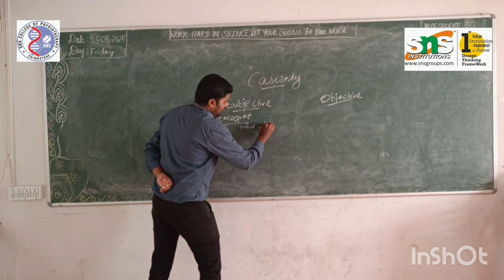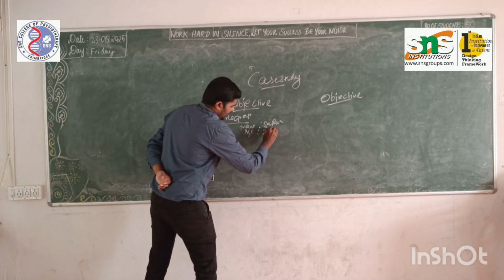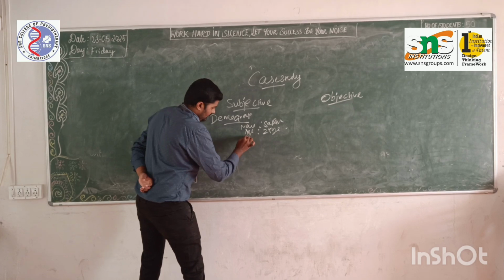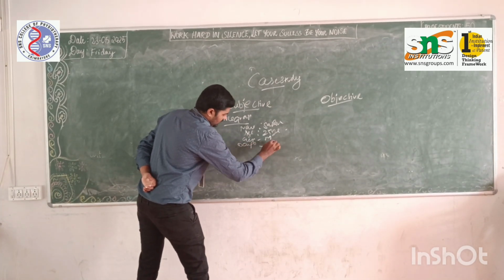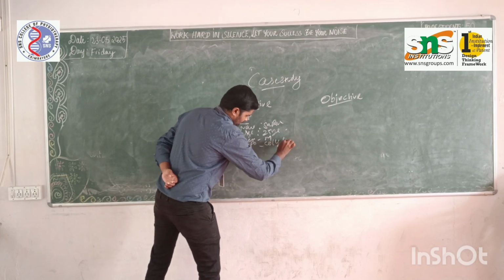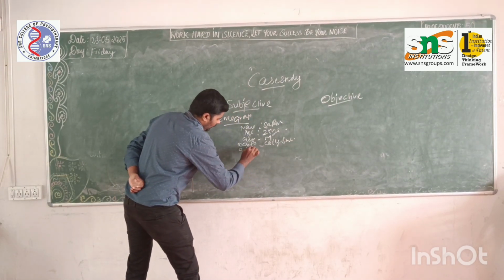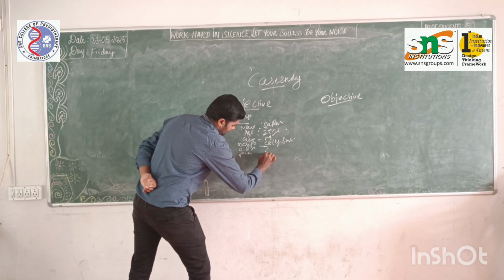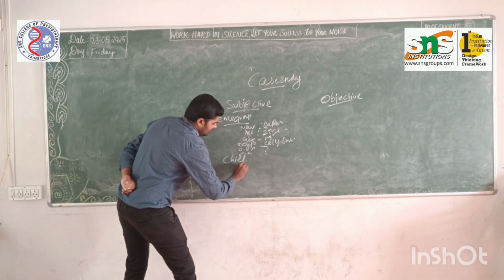clavicle Fracture discussion - PT orthopedics sns college of physiotherapy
class lecture video  on clavicle Fracture about case discussion topic in class room teaching